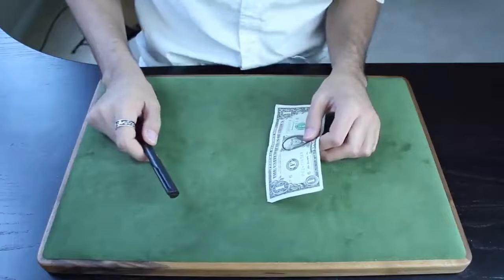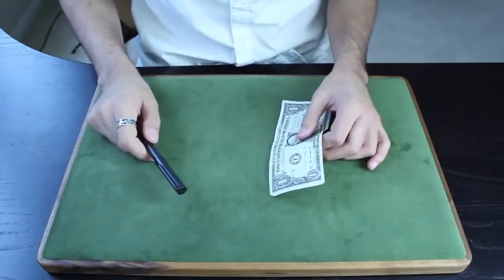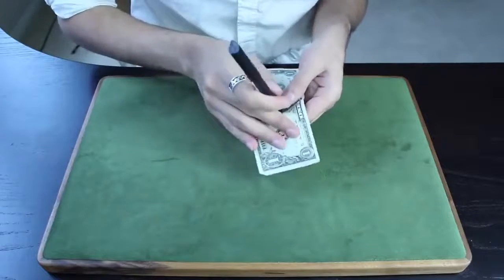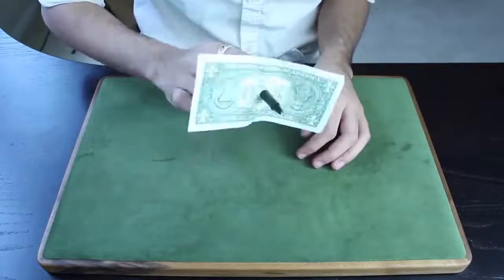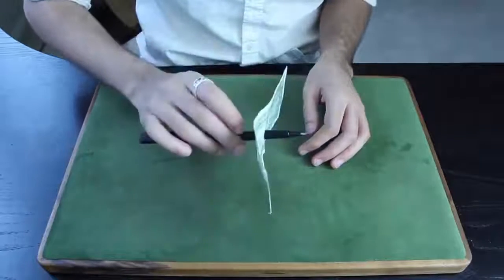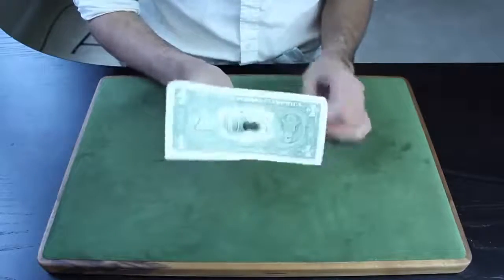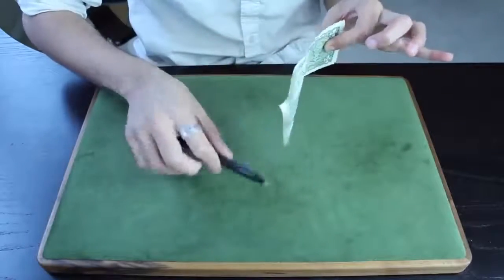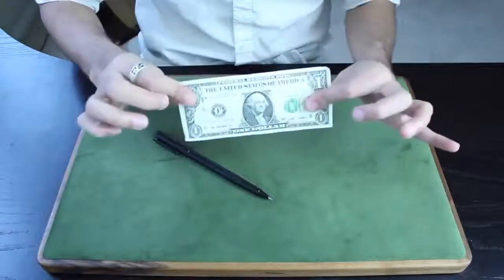Magic props pen to wear banknotes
Magic props pen to wear banknotes selling novelty toys street close-up performances